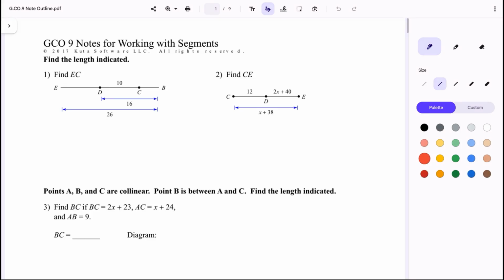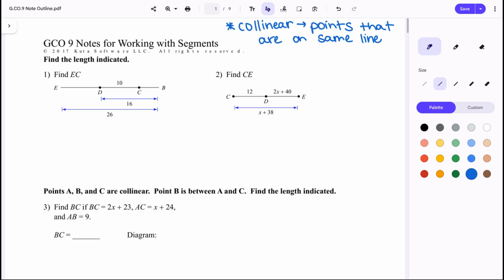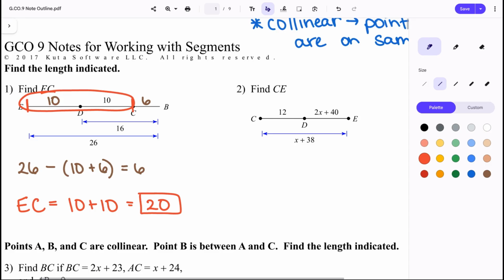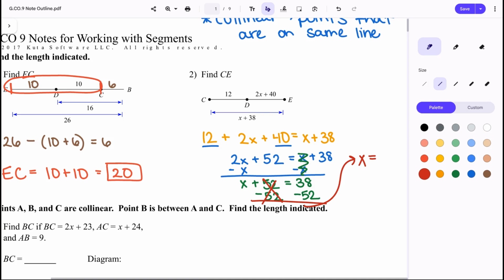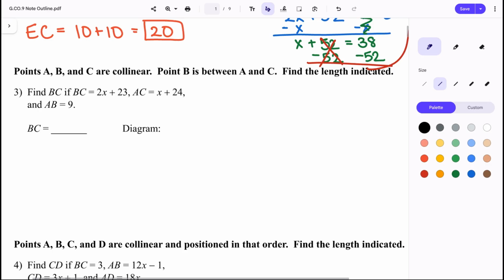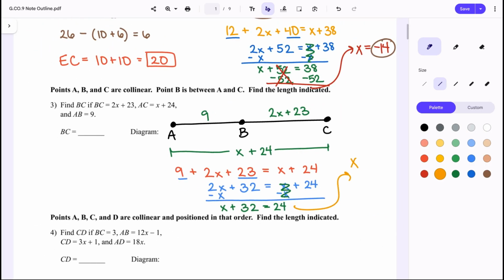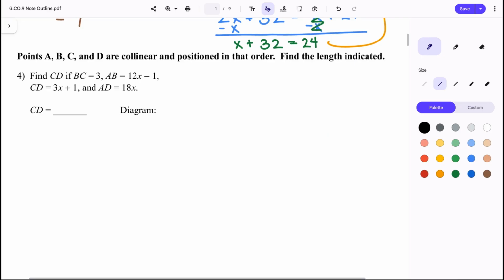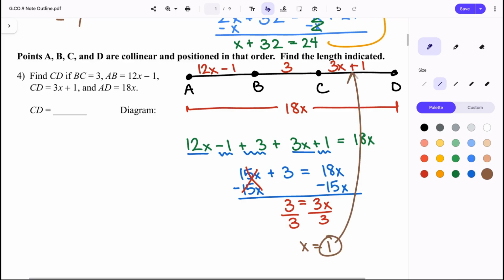G.CO.9 - Working with Segments